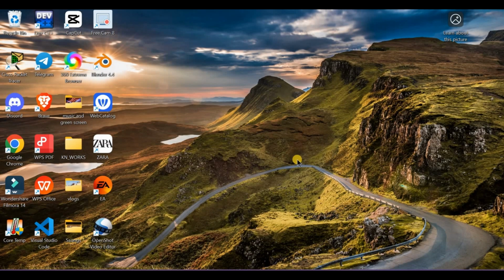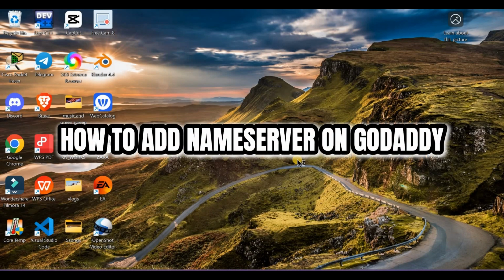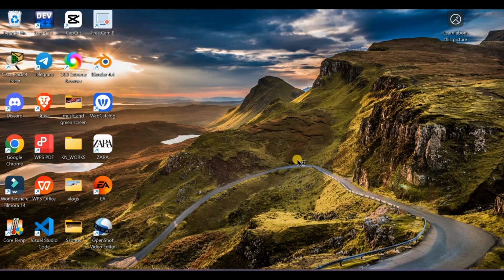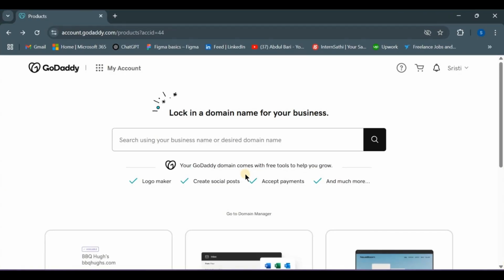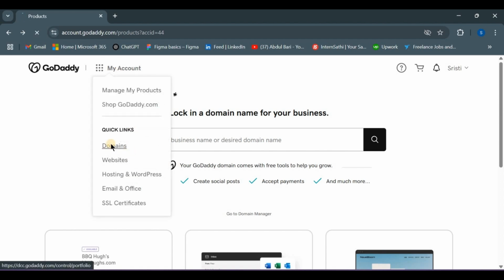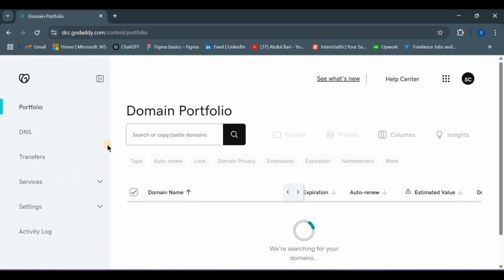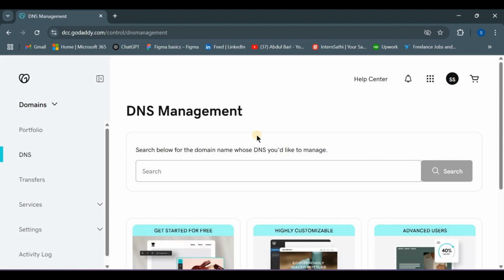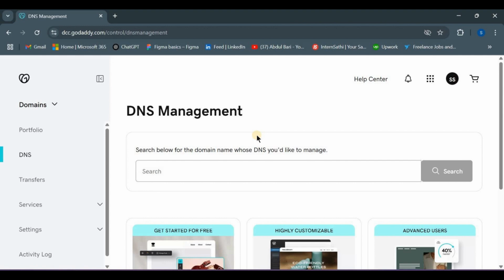How to Add Nameserver on Godaddy 2025?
Adding a nameserver on GoDaddy allows you to point your domain to a specific hosting provider or DNS service. This is essential when you're hosting your website or email on a platform outside of GoDaddy, ensuring proper connection and functionality.

By updating your nameservers, you gain control over your DNS settings, letting you manage domain-related services more efficiently. GoDaddy makes it easy to replace default nameservers with custom ones through its domain settings panel, giving you full flexibility over your domain’s behavior.